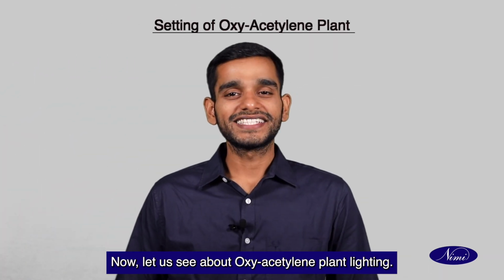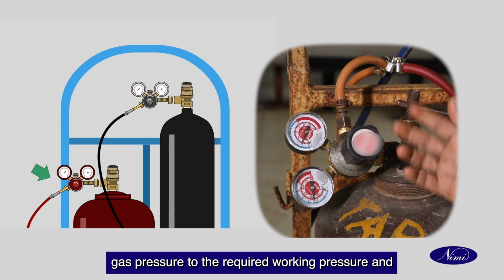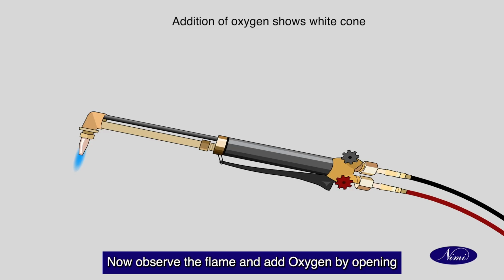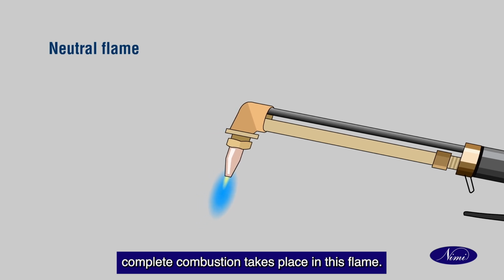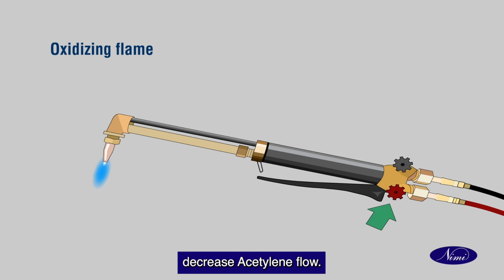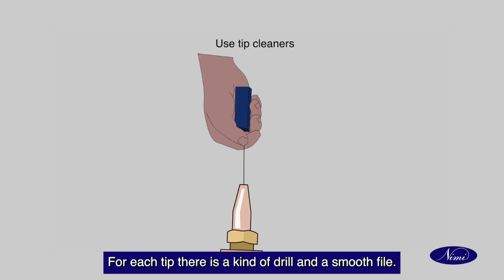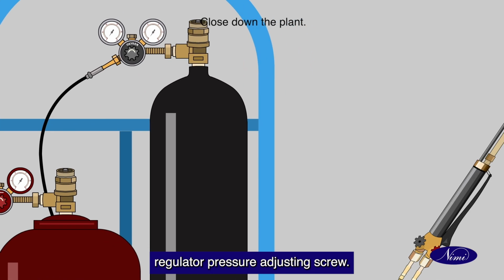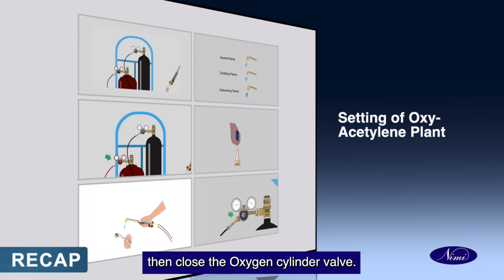Perform and monitor Oxy-Acetylene gas cutting-Oxy-Acetylene Plant Setup| NIMI | DIGITAL | ENGLISH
NIMI – Government of India is excited to bring you the latest skill-based practical online video designed specifically for the ITI ecosystem and vocational education learners!

This video focuses on “Perform and Monitor Oxy-Acetylene Gas Cutting – Oxy-Acetylene Plant Setup.” Learn at your own pace with hands-on demonstrations and expert guidance to build a strong foundation in gas cutting and plant setup procedures.

Time  Stamp
0.01 - Title & Introduction
2.26 - Types of flames
2:46 - Neutral flame
3:26 - Oxidizing flame
3:55 - carburizing flame
4:36 - use tip cleaners
5:20 - close down the plant
5:51 - Recap

🛠️ Whether you’re a student, instructor, or industry professional, this video will help you sharpen your technical skills and gain confidence in handling Oxy-Acetylene equipment effectively.

Your support encourages us to keep empowering learners across India.